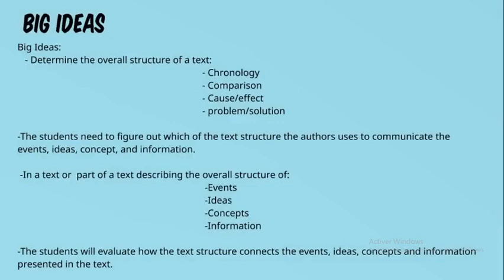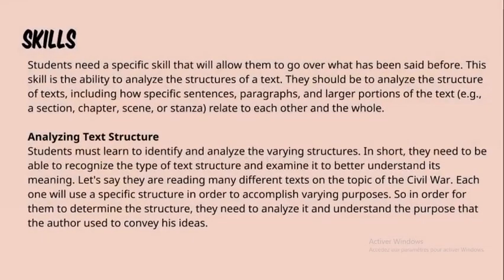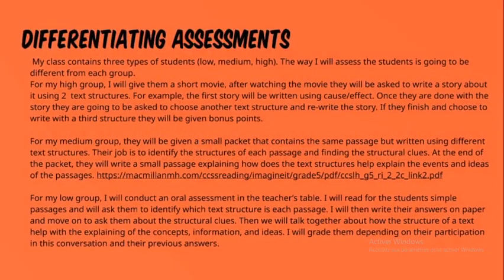Unpack a standard Module 6